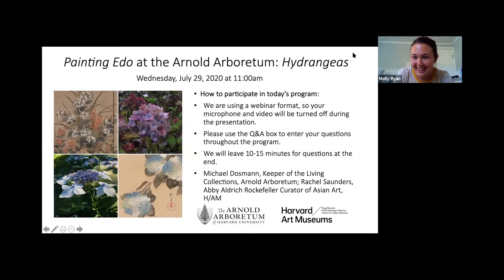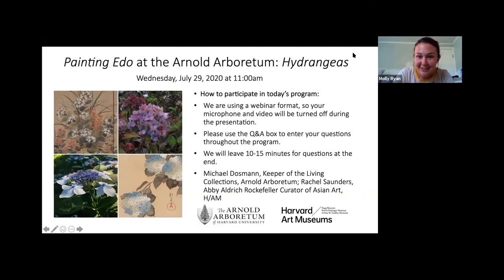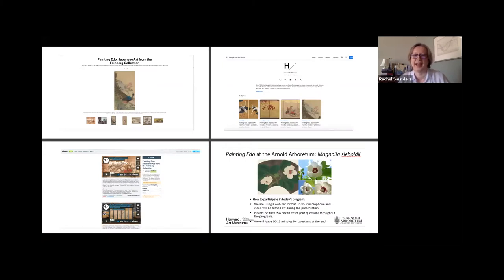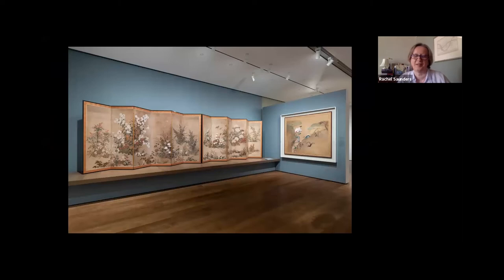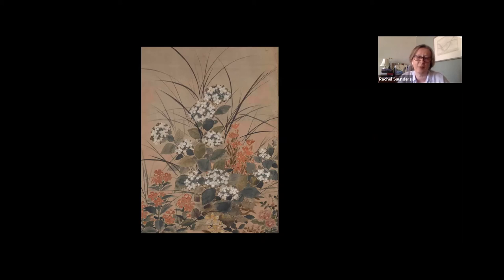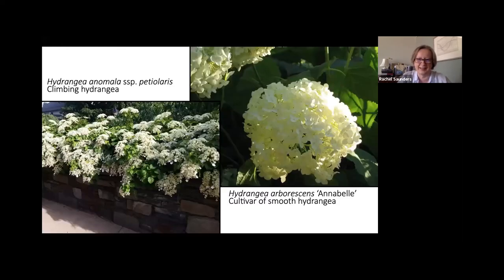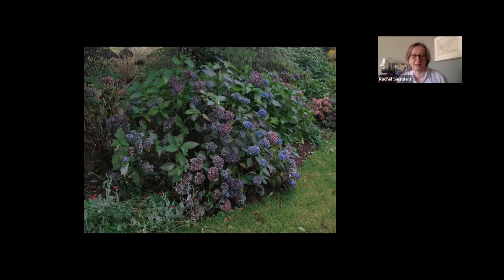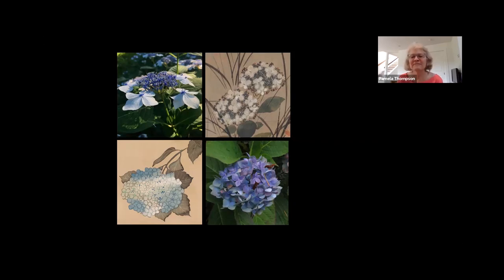“Painting Edo” at the Arnold Arboretum: Hydrangeas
In this online talk, Rachel Saunders, Abby Aldrich Rockefeller Curator of Asian Art, and Michael Dosmann, Arnold Arboretum Keeper of the Living Collections, discuss the story around hydrangeas they discovered while viewing the exhibition “Painting Edo: Japanese Art from the Feinberg Collection” together.

In Japan “ajisai” have been treasured since at least the 8th century, when they began to be celebrated in poetry. Rachel and Michael found evidence, both cultural and biological, of evolving hybridization when comparing rare painted specimens of hydrangeas in the Feinberg Collection and examining images of live specimens growing in the Arboretum’s landscape. Join us for a unique conversation informed by art, biology, and a partnership between experts.

“Painting Edo” at the Arnold Arboretum is a collaboration between the Arnold Arboretum of Harvard University and the Harvard Art Museums, inspired by the exhibition “Painting Edo: Japanese Art from the Feinberg Collection.” Observing artworks from the exhibition alongside the living collections of the Arnold Arboretum, invite you to marvel at the remarkable accuracy with which artists of the Edo period (1615–1868) in Japan rendered their botanical subjects.

+ Sōtatsu School, I’nen Seal, “Flowers of the Four Seasons (detail),” Edo period, late 17th century. Pair of six-panel folding screens; ink and color on paper. Gift of Robert S. and Betsy G. Feinberg, 2017.225.

+ Sakai Hōitsu, “Birds and Flowers of the Twelve Months (Fifth Month),” Edo period, c. 1820–1828. One from a set of twelve hanging scrolls; ink and color on silk. Promised gift of Robert S. and Betsy G. Feinberg, TL42096.14.

Speakers: Rachel Saunders, Abby Aldrich Rockefeller Curator of Asian Art and curator of the Special Exhibition “Painting Edo: Japanese Art from the Feinberg Collection,” Harvard Art Museums. Michael Dosmann, Arnold Arboretum Keeper of the Living Collections.

Recorded July 29, 2020. © President and Fellows of Harvard College. Video: Rachel Saunders/Michael Dosmann. For questions related to permission for commercial use of this video, please contact the Department of Digital Imaging and Visual Resources at .